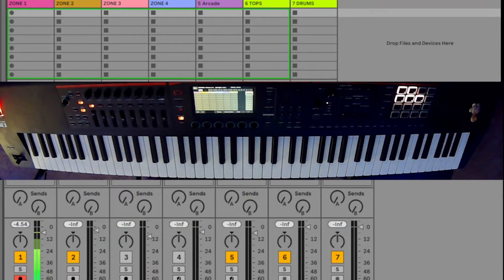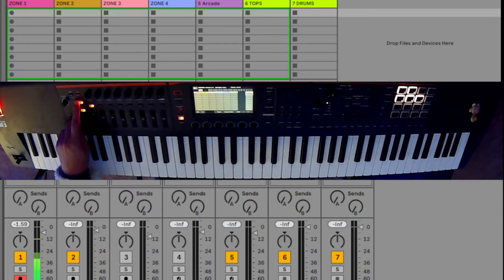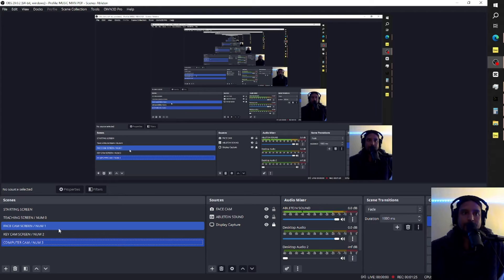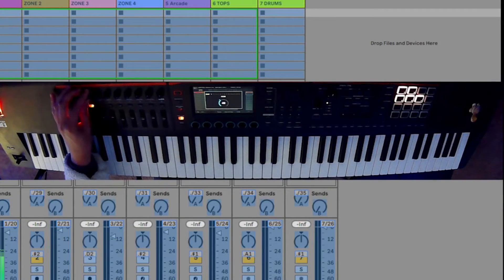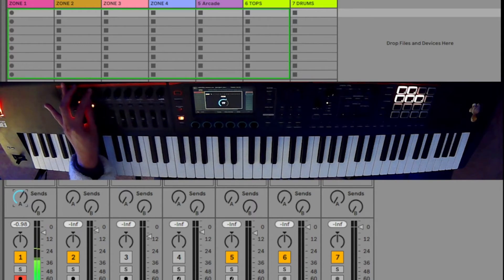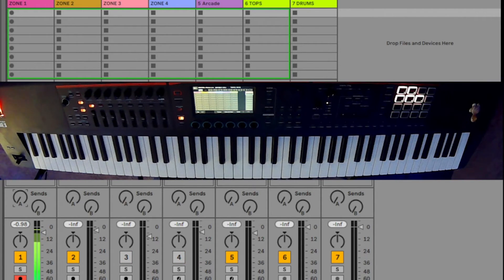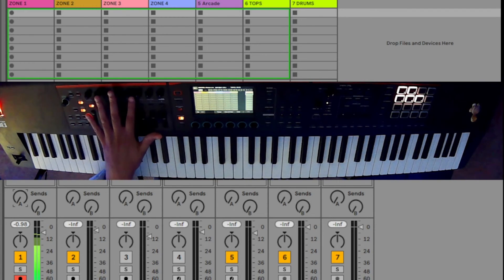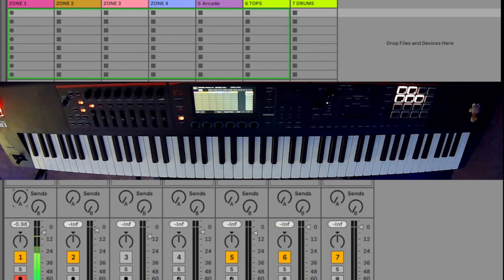How to MIDI Learn Roland Fantom to Control DAW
Hopefully this video will help you guys get the Fantom locked into your DAW. Once you do this, make sure to create a default template so you don't have to do it all again every time you start a new song.